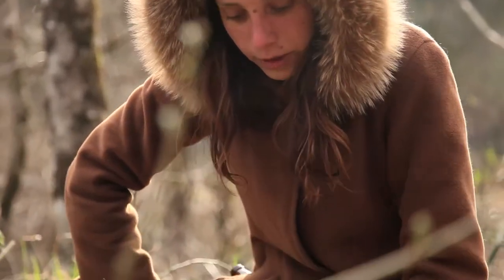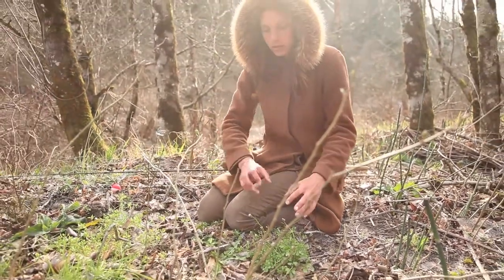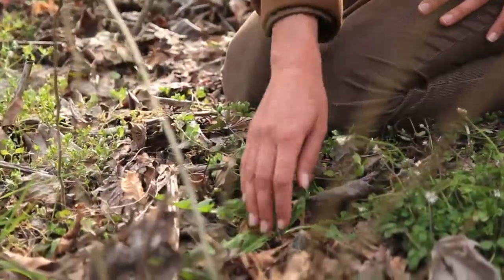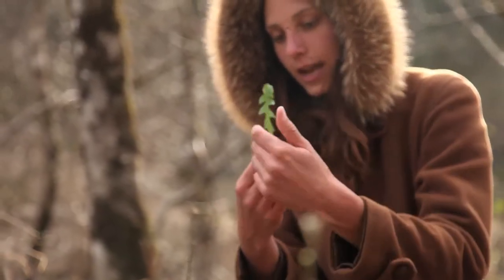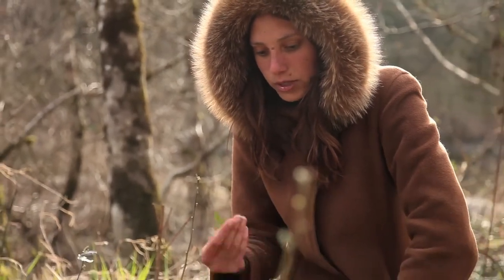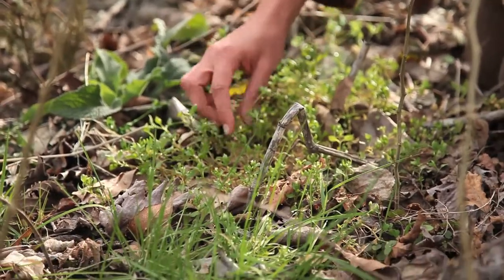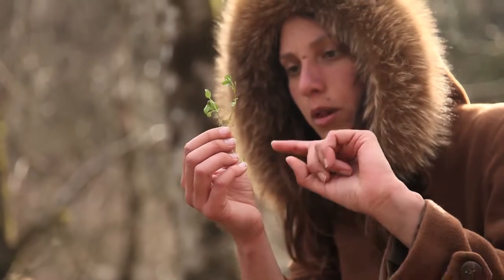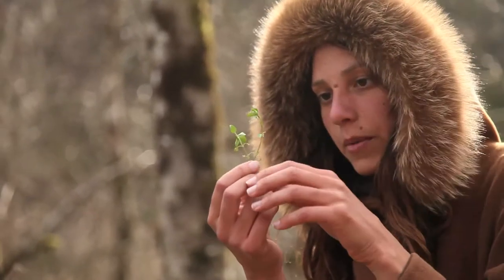beer, fishing, and 4 wild edible plants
During a day of fishing and drinking beer along the sandy river near Troutdale, Oregon Emily Porter comes across 4 really neat wild edible plants. The plants are Horsetail, Western Bittercress, Dandelion, and Chickweed. Video by Henry Stanley